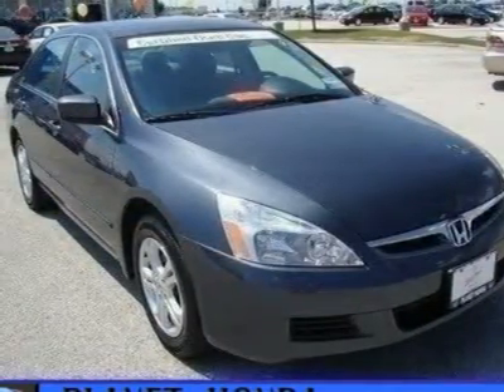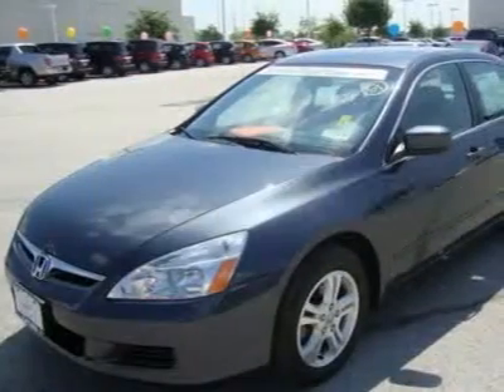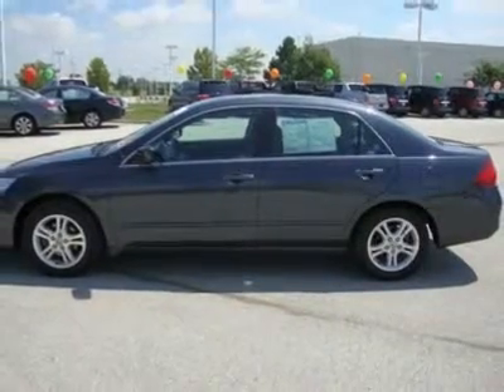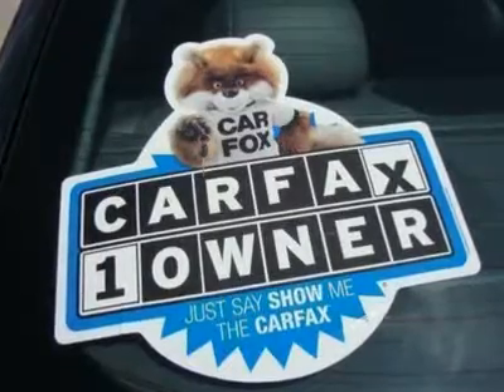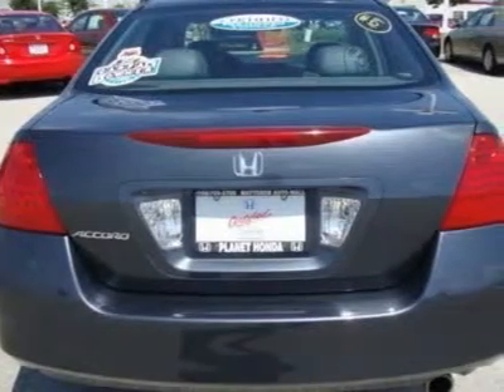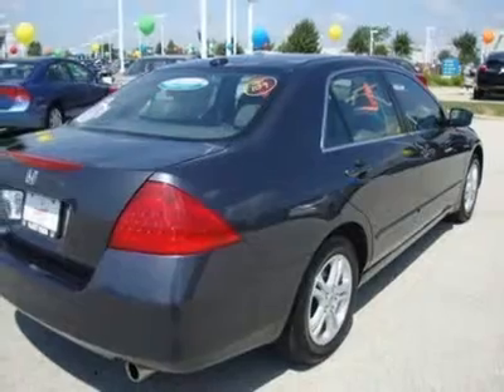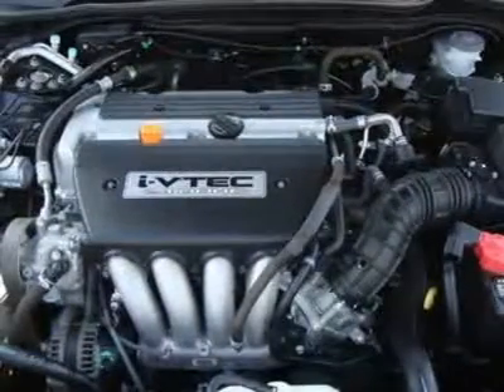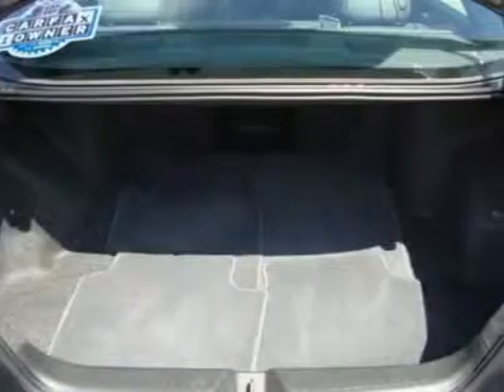2007 HONDA ACCORD SDN Matteson, IL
2007 HONDA ACCORD SDN Matteson, IL
Stock #18889

Planet Honda Used
5505 Auto Court